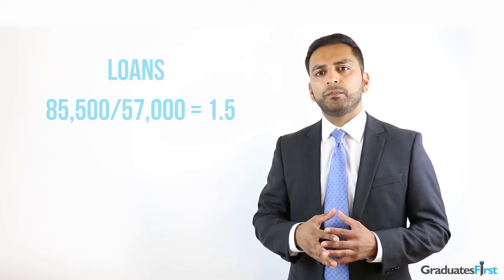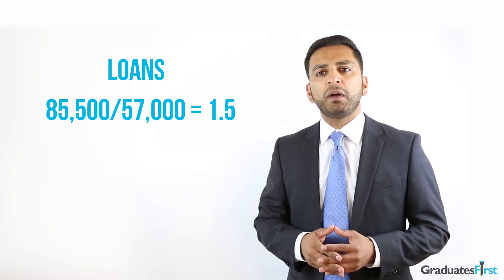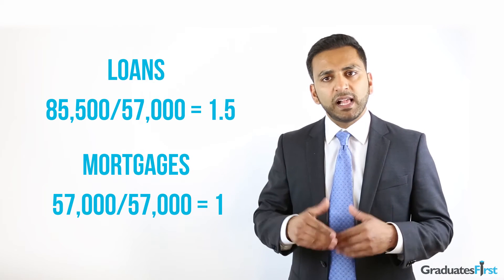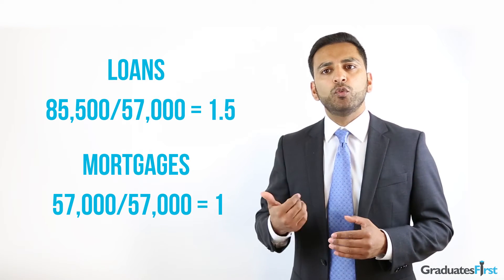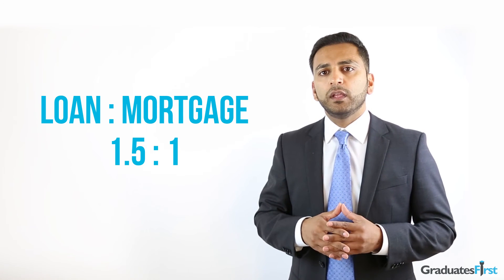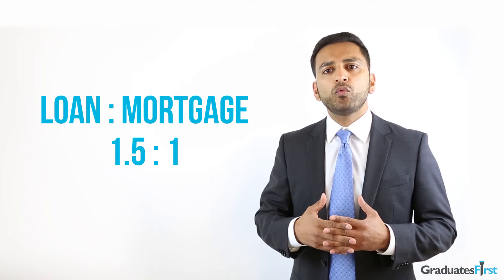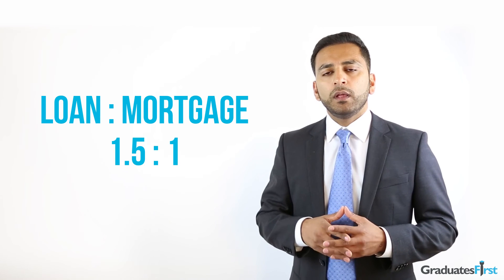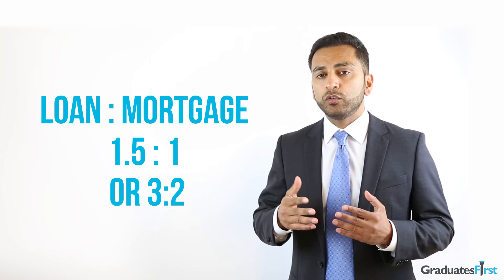How to Simplify Ratios | Numerical Reasoning Test Preparation | Episode 6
Simplified ratios are the arch-nemesis of many.  Find out how to tame simplified ratios in Episode 6 of our Numerical Reasoning Test Preparation series and give yourself the best chance of victory in your impending numerical test.

These tips will be sure to increase your power to tackle simplified ratios.

Follow these steps to ace simplified ratios:

Step 1: Read the question. What was the ratio of loan to mortgage applications in Year 1?
Step 2: Identify the relevant figures. Loan applications, 85,500; mortgage applications, 57,000.
Step 3: Put the information into ratio format. 85,500 : 57000
Step 4: Divide 85,500 by 57,000. This equals 1.5.
Step 5: Divide 57,000 by the same number (it must be the same) 57,000. This equals 1.
Step 6: Conclude that the simplified ratio is 1.5 : 1

Not sure? Try it for FREE. Practise a FREE numerical reasoning test
Access personalized dashboard, solutions, answers, feedback.

For more Numerical Reasoning test know-how, tips to prep and pass, go to our

Go to our Facebook page to see various assessment questions, latest employer’s candidate guides and access to a wealth of other information to help you get a job:

Also see our Twitter and LinkedIn pages for puzzles, memes, and to catch up with the team!

Do you want to see what others think about Graduates First?